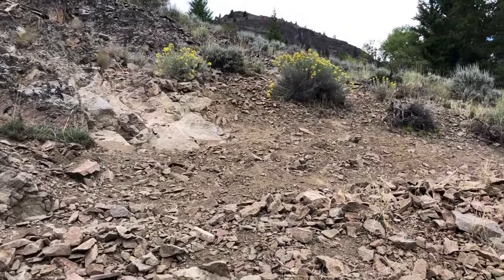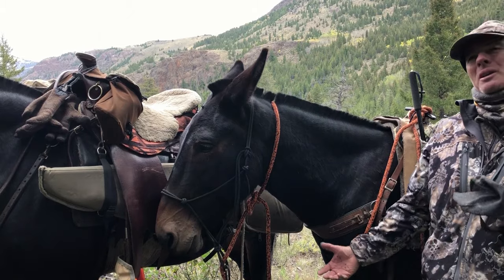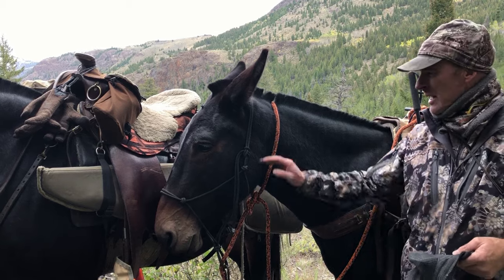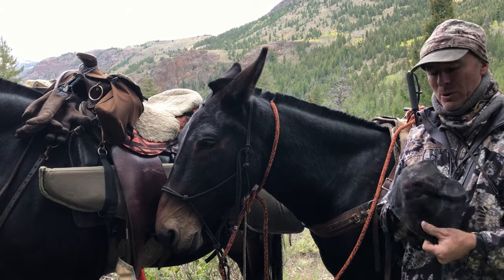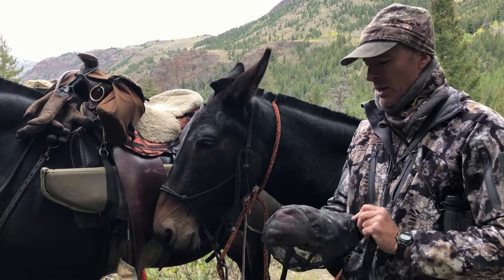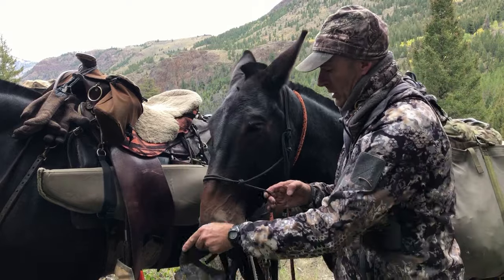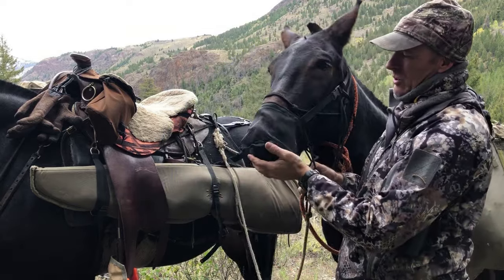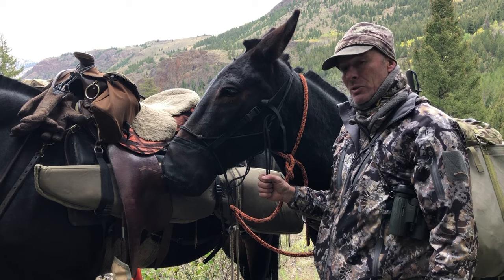A Muzzle For a Mule Makes The Trail Safer For Everyone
We crawl through the rocks at the end of the video. There are times when grazing on the trail is not safe. Rocky, cliffy, steep, loose ground, are just a few to mention when you want your stock paying attention. I've seen them stumble and fall, hit trees and rocks, and just down right cause problems on the trail. When they are looking for the next blade of grass sometimes they cause problems. I solve it with a muzzle, a nose bag, a device to stop them from grazing and start paying attention. In this video I show you the muzzles that I build and how I apply them.